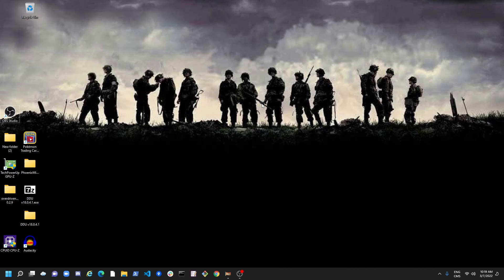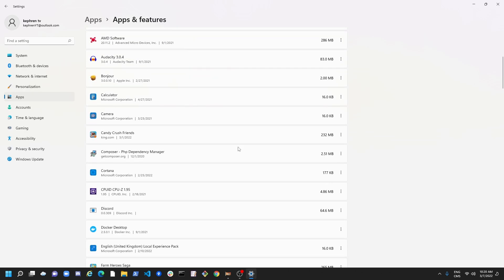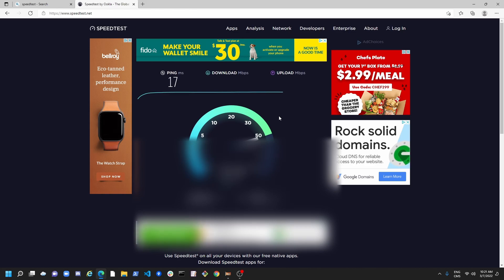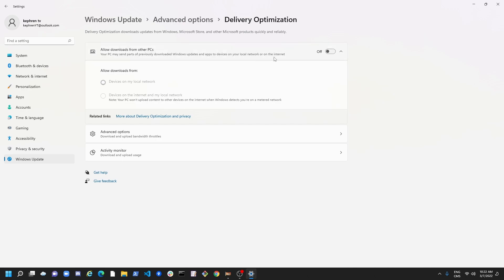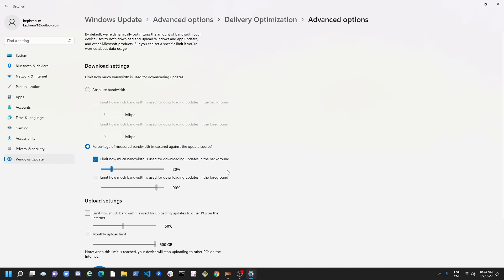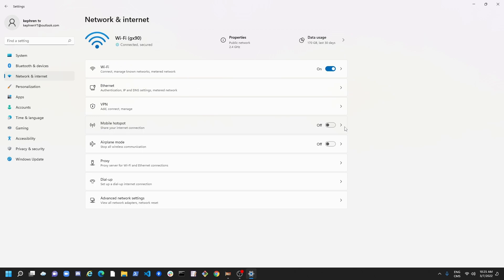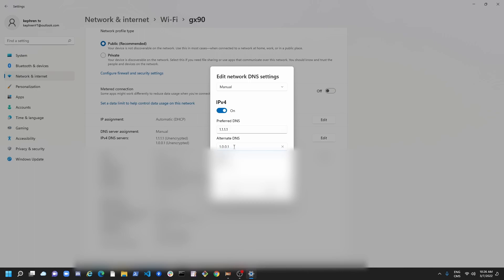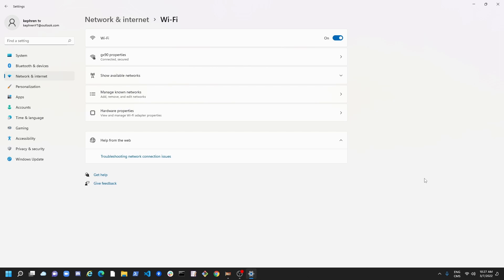How to Increase Your Internet Speed on Windows 11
Here is a small tutorial on how to Increase Your Internet Speed on Windows 11!

My Configuration:

CPU: Ryzen 5900x
GPU: Radeon 6900XT
Ram: 32 GIG DDR4 3600mhz
Headset: Hyper X Cloud 2
Headphone: Sennheiser HD 599 Special Edition
Microphone: Blue Yeti
Keyboard: HyperX Alloy origins core
Mouse: Glorious Model o-
Mousepad: Corsair Vengeance MM200 Wide edition
Camera: Logitech C920